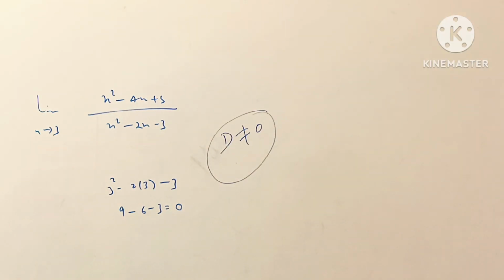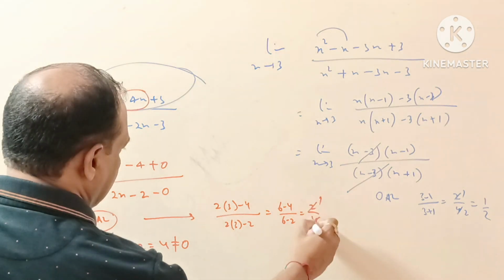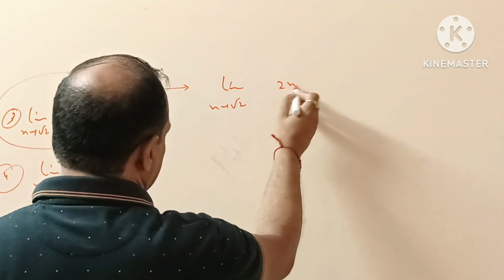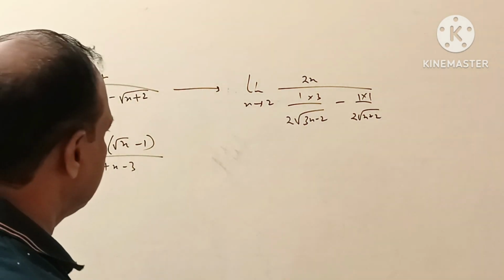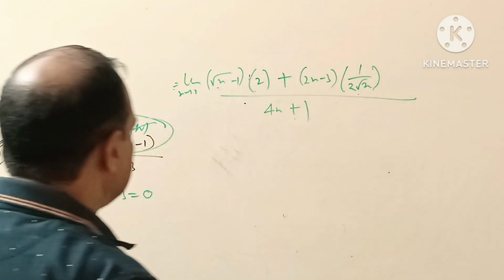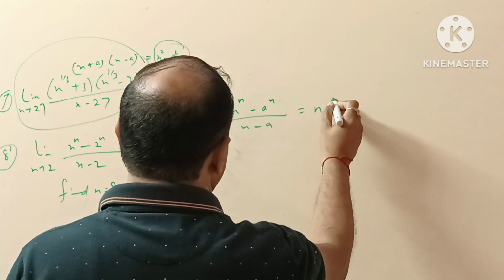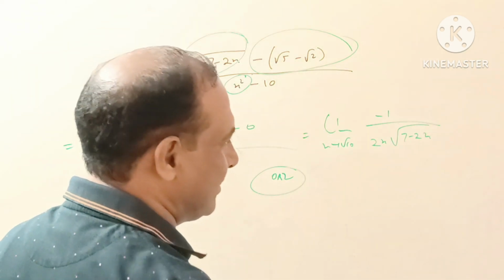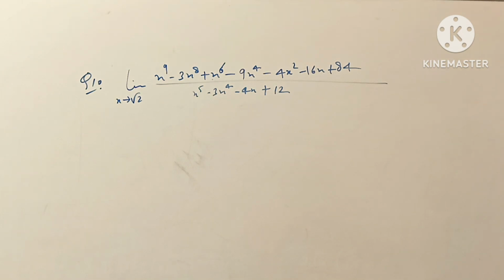L'HOSPITAL||Limits||International Baccalaureate(IB)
*Hello Everyone* , We started a limits *L'hospital rule* series. We focus on basic to advanced level. But, as in starting we will try to cover on medium pace so all type of students can understand easily and swiftly.

Feel free to gather information from this channel and strengthen your weaker sections or have a good command on the topic by practising it.